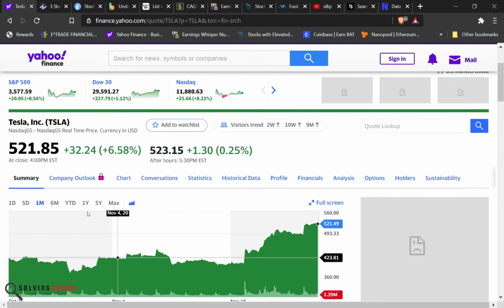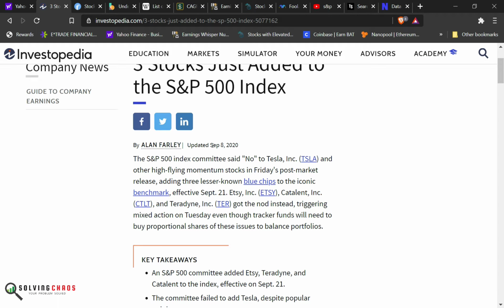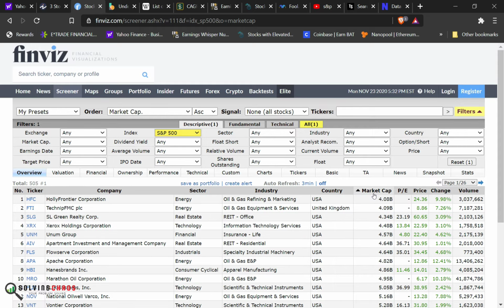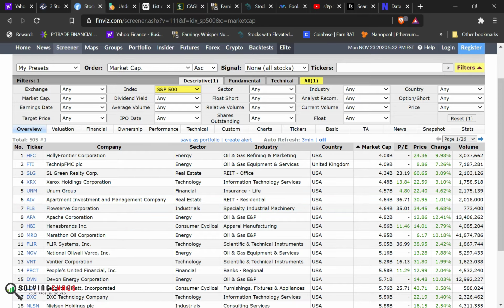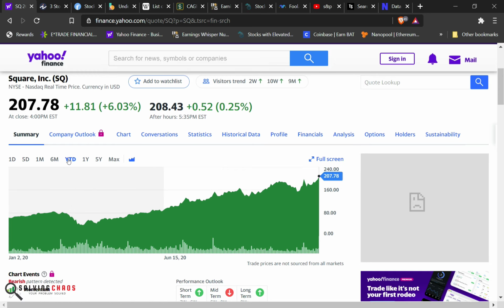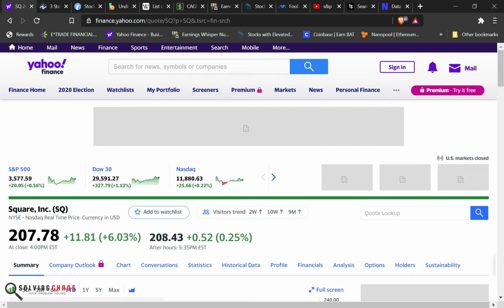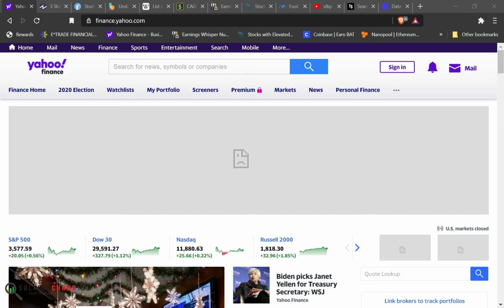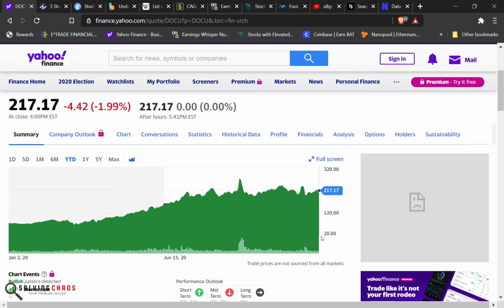Tesla - Check. Who next in the S&P 500? SQ, Lulu, Tdoc, Docu, others?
SQ - Square, Lulu - Lululemon, Tdoc - Teledocs, Docu - DocuSign, others?

Becoming Your Own Banker / Infinite Banking (Nash)
What would the Rockefellers Do / Infinite Banking

LitecoinAddress: ltc1q5kptkcgcfah2r26nfyeqwmzgsfa5f92autjswe